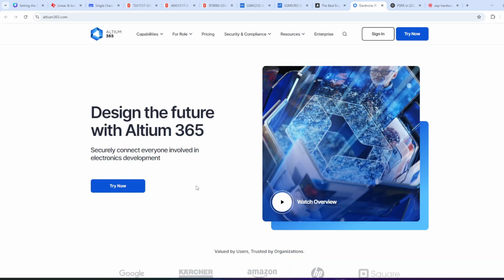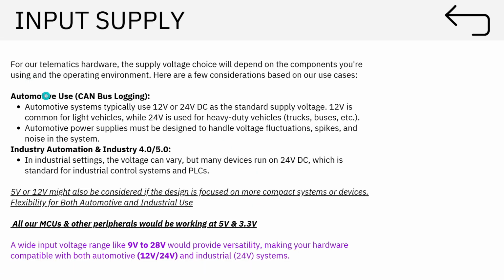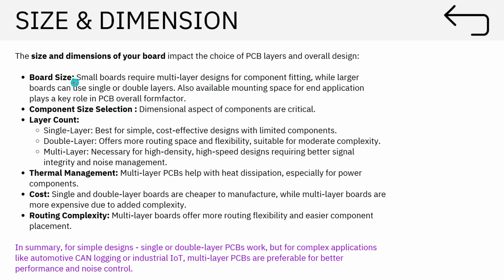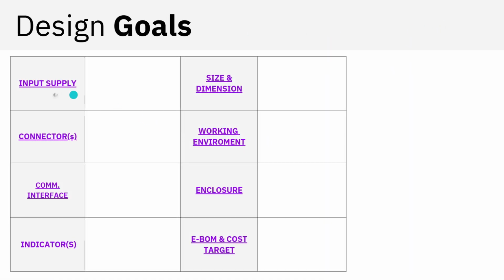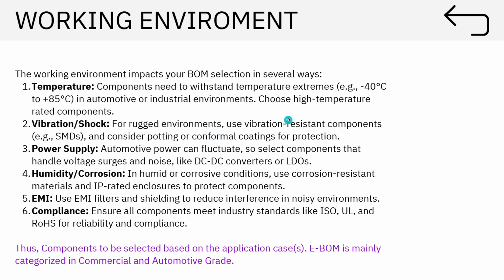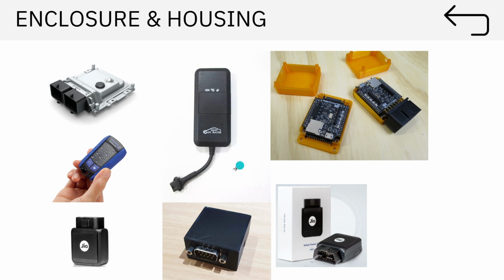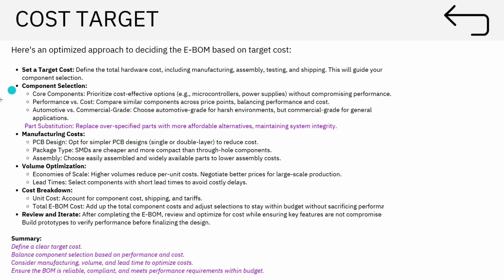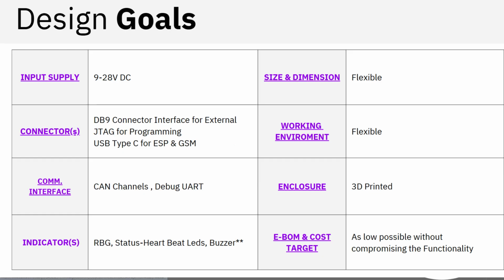How to Plan Hardware Design Requirements | Avoid Iterations & Design Right the First Time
In this video, we take you through the brainstorming and planning phase of hardware design – a critical step to building reliable and efficient electronic products. Whether you're designing an embedded device, IoT hardware, or industrial controller, getting the requirements right from the start can save you multiple redesigns, cost, and time.

We cover key aspects of hardware requirement bracketing, including:

🔌 Input Power Specifications
Deciding voltage range, protection needs, power sources (battery, adapter, DC bus), and efficiency.

📦 Enclosure Constraints
Size, thermals, mounting, connector access, ingress protection (IP ratings), and aesthetics.

🌡️ Working Environment
Operating temperature, humidity, vibration, and environmental ruggedness.

📃 Certifications & Compliance
Planning for CE, FCC, RoHS, ISO, EMI/EMC, and other regulatory certifications.

🔗 Communication Interfaces
Choosing the right interfaces like UART, SPI, I2C, CAN, Ethernet, BLE, Wi-Fi, RS485, etc., based on system needs.

💡 User Indicators & Feedback
Designing with LEDs, buzzers, displays, and haptic feedback for intuitive user experience.

📑 Documentation & Requirement Freeze
Creating a robust design specification document to reduce miscommunication and avoid repeated hardware revisions.

🎯 This video is ideal for:
Embedded system designers
IoT product developers
Hardware startups
Engineering students and professionals

✅ Watch this before you start your next hardware project – and design smarter, not harder!